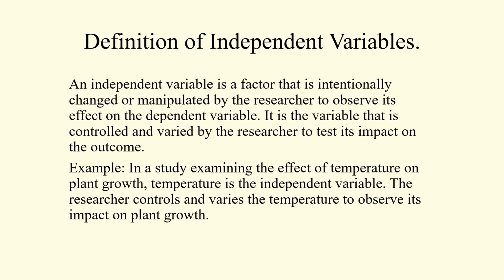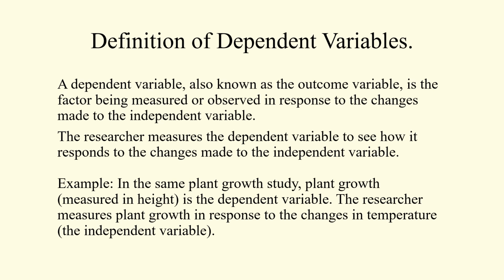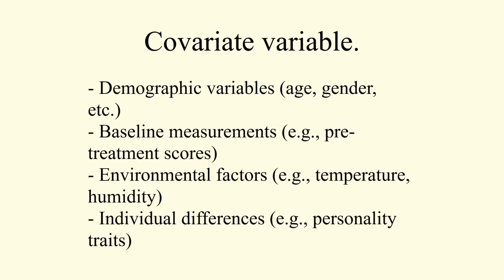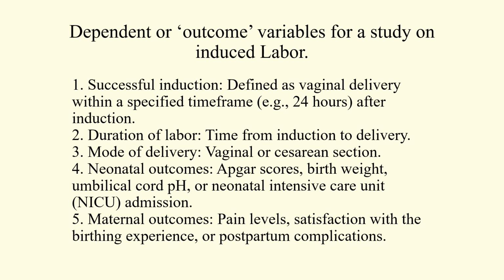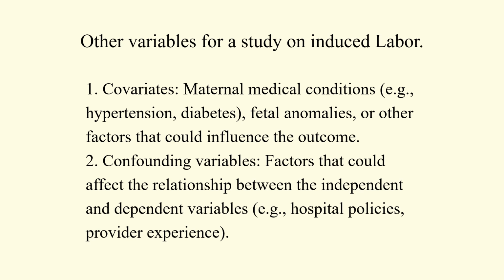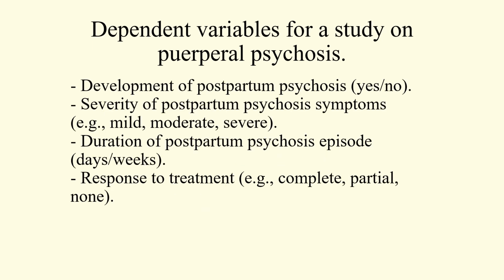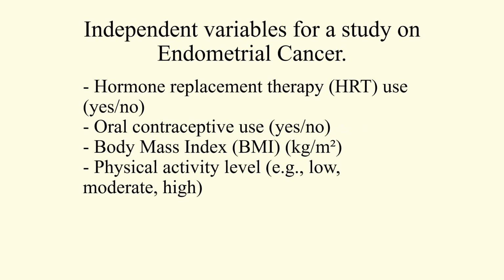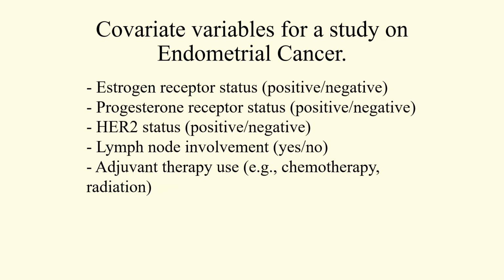DEPENDENT AND INDEPENDENT VARIABLES | CLINICAL RESEARCH | aqorn learning